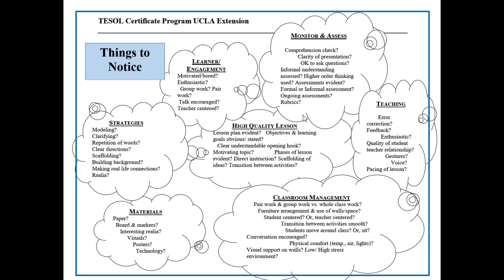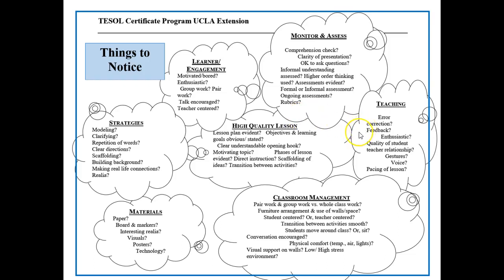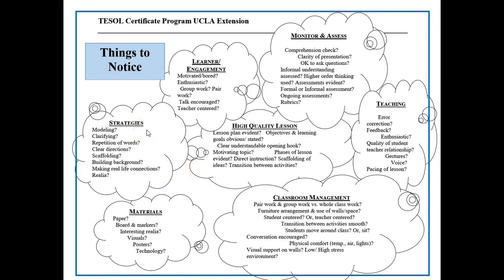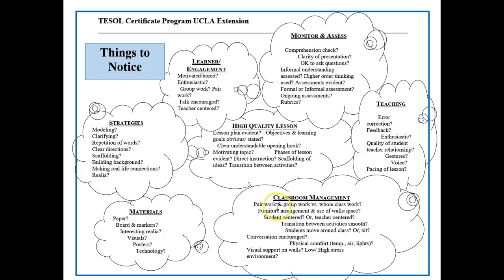Things to notice sheet Overview of observations